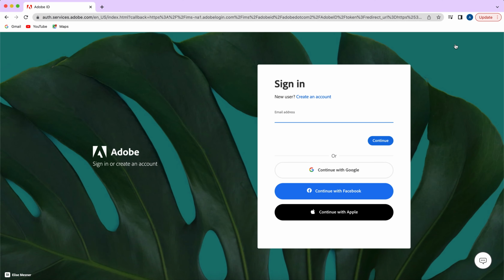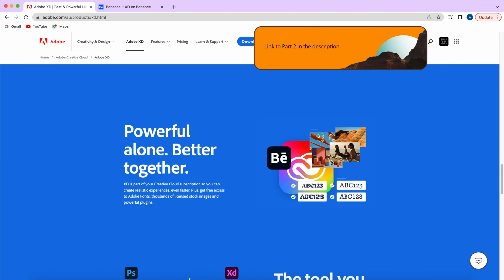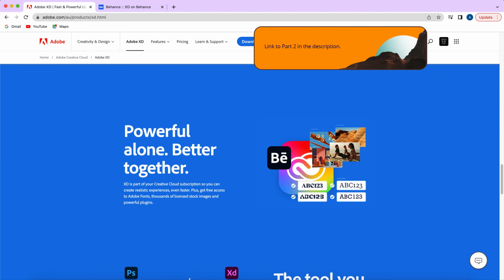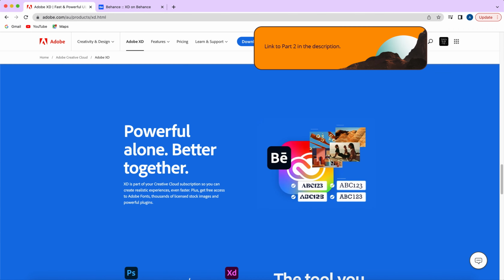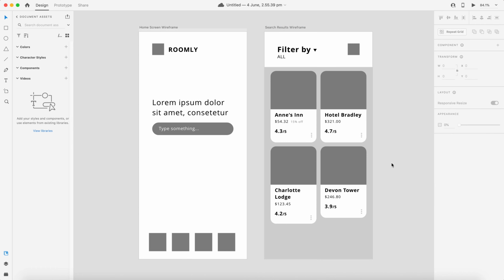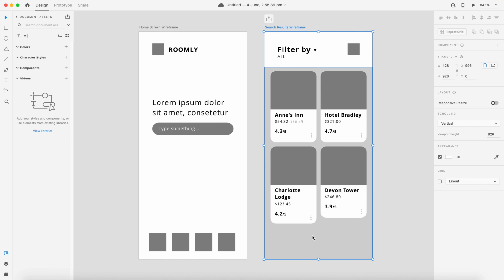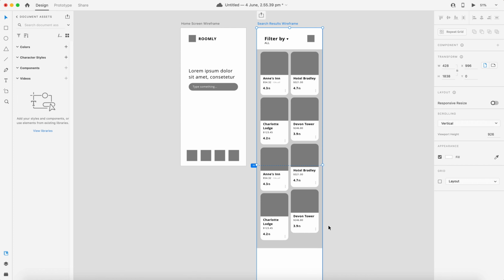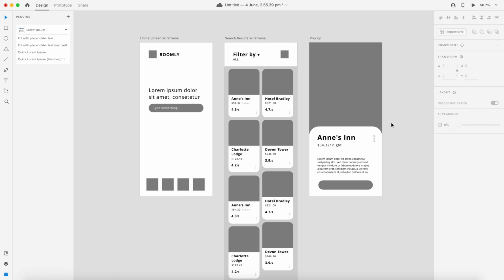Adobe XD In Under 10 Minutes Part 1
This tutorial will show how to create your very own wireframe for a hotel booking app within Adobe XD.

Made by the Swinburne Adobe Hub team:
script by Tiffany Tan; voice-over by Julia Stella; screen recording by Dinh Ngo; audio editing by Tiffany Tan; video editing by Tom Insole; graphics by Julia Stella; thumbnail by Sylvio Abisha.

Book a Coach at adobedrop-in.youcanbook.me